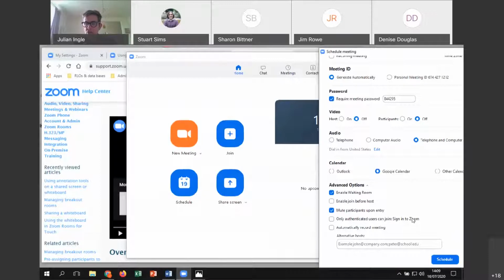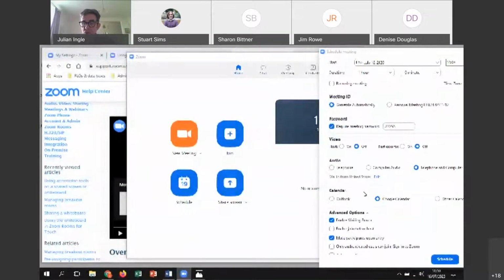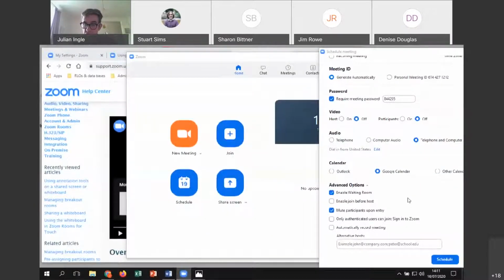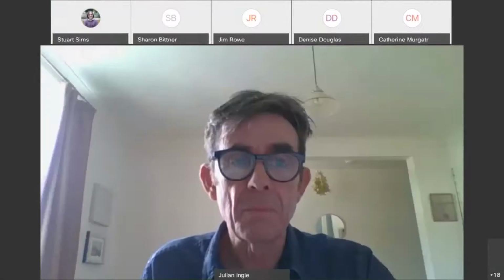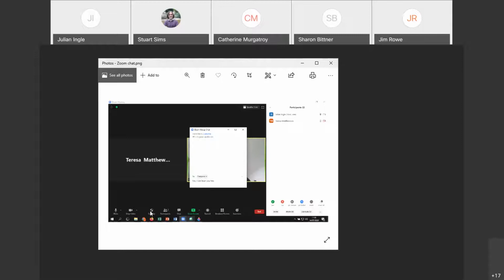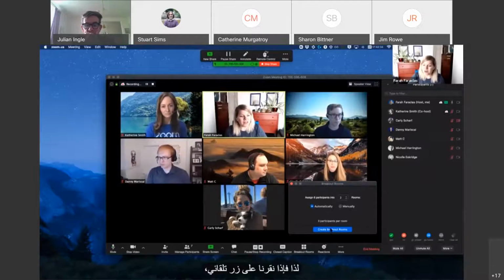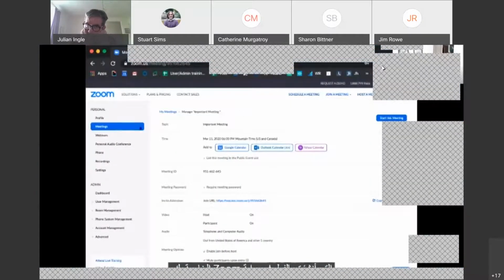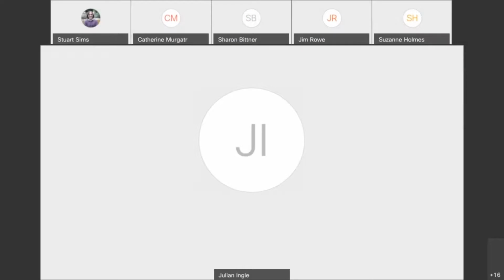Zoom for Small Group Teaching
Participants in this session will be introduced to using zoom for small group teaching. The areas covered include:
- Setting up Zoom preferences
- Protocols and etiquette for teaching with Zoom
- Using breakout rooms and screen sharing
- Using other Zoom functionality such as  non-verbal communication, chat and text tools
- The challenges of using Zoom for teaching and where to find help